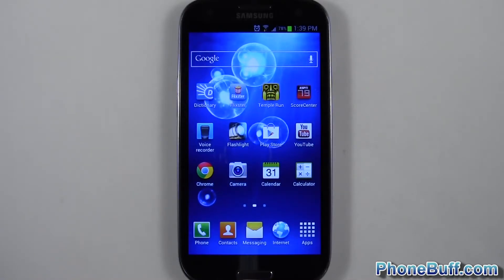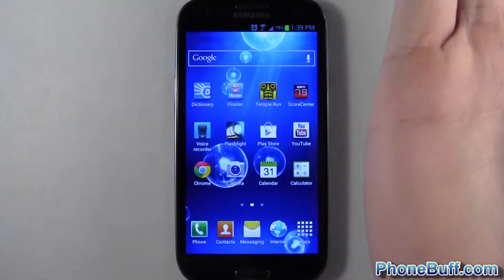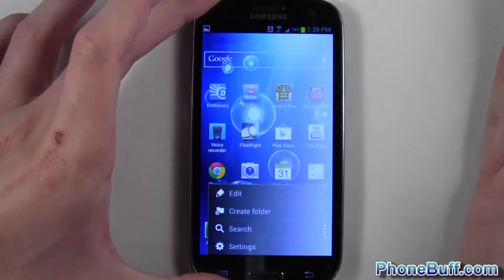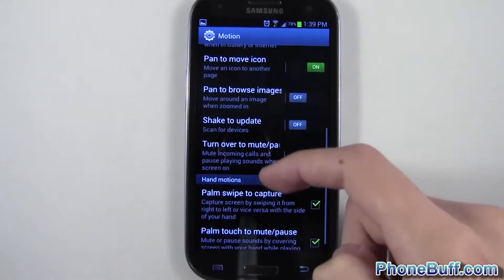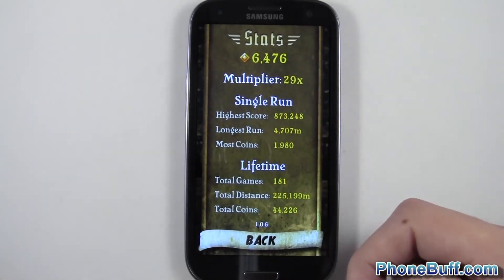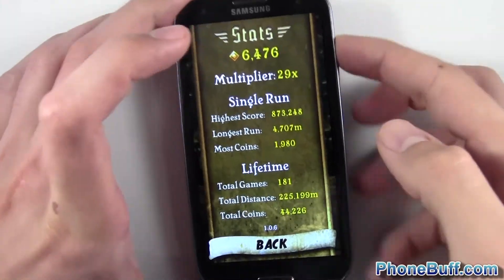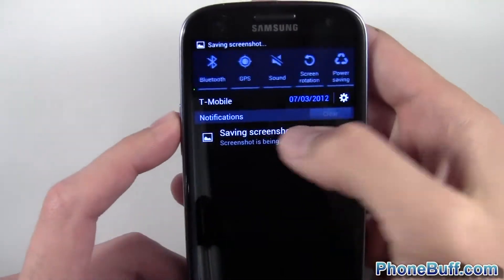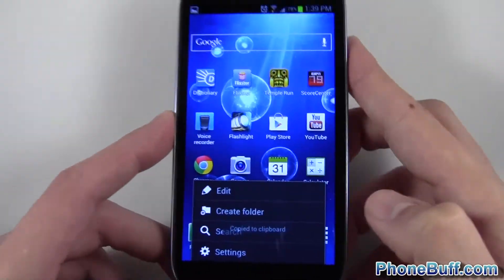How To Take Screenshots On The Samsung Galaxy S3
There are two ways to take screenshots on the Samsung Galaxy S3. One, is the new palm method using Samsung's motion controls. To do this, simply swipe the edge of your palm across your SGS3's screen from left to right (or vice versa). If this doesn't work, make sure you have it enabled in the settings. Go to settings, then motion controls, then make sure "palm swipe to capture" is checked.

The other method, which will work more consistently from my experience is pressing the power button and home button at the same time and holding them for a few seconds. This should automatically take the screenshot and add it to your photo gallery.

Send Products To:
PhoneBuff
23811 Washington Ave 110-394